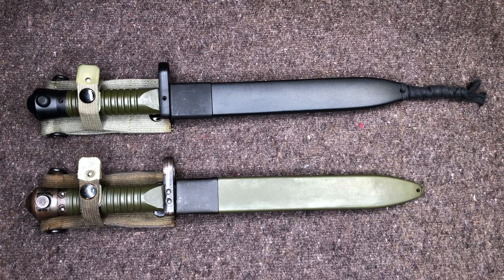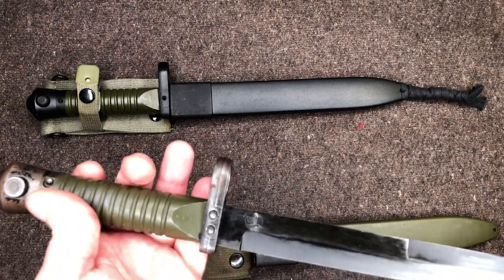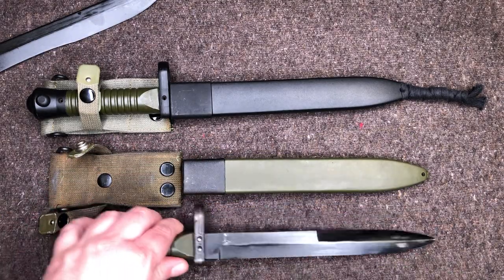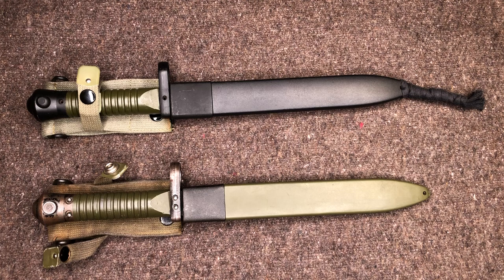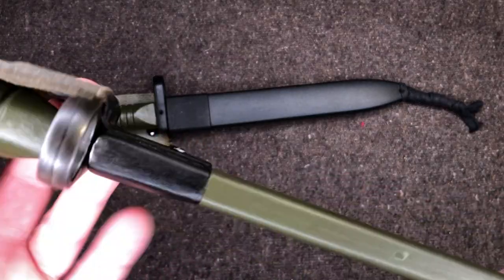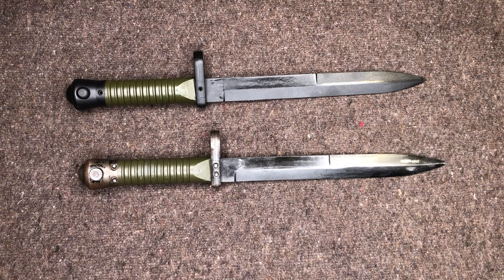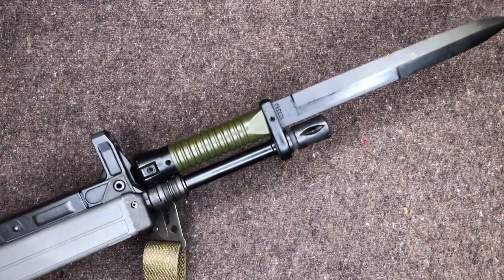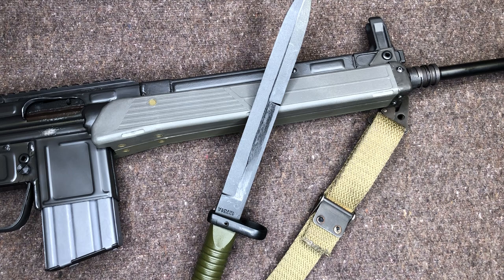CETME L Bayonet Variations